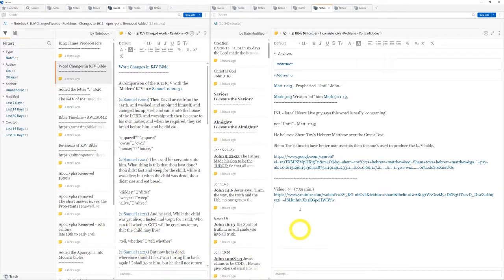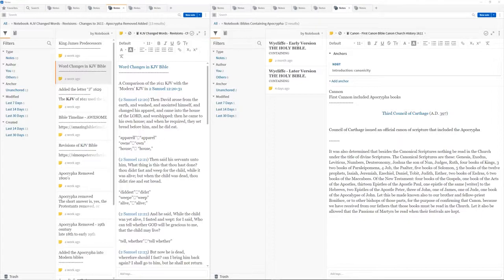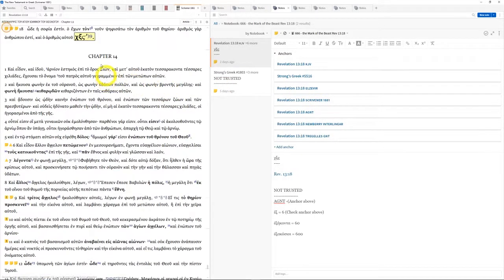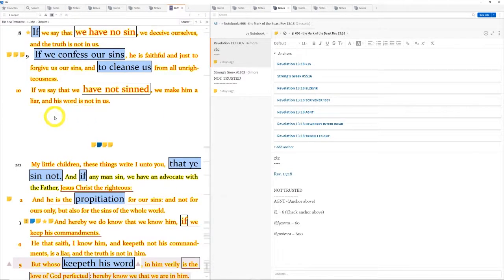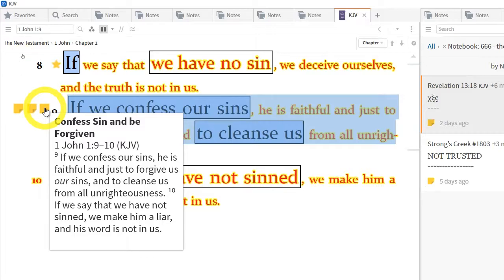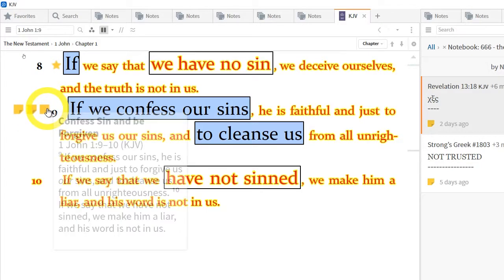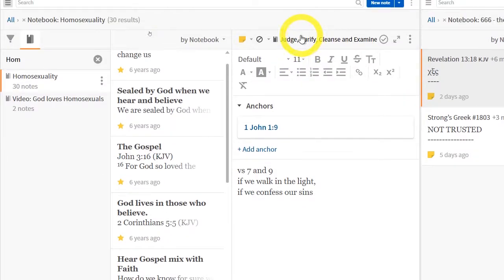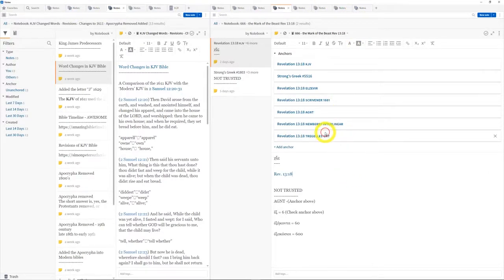Logos 8 Notes - Problems